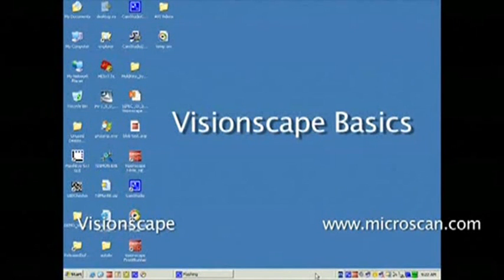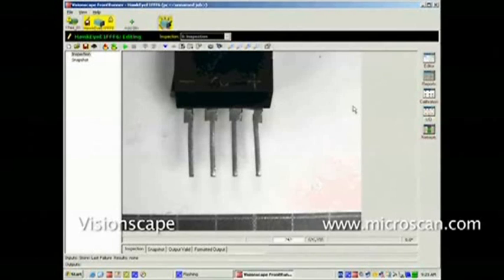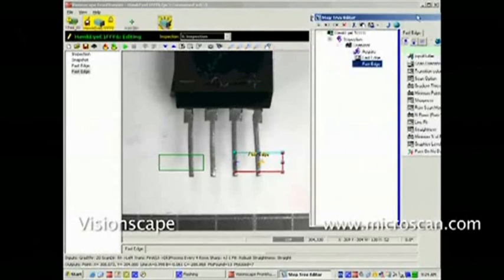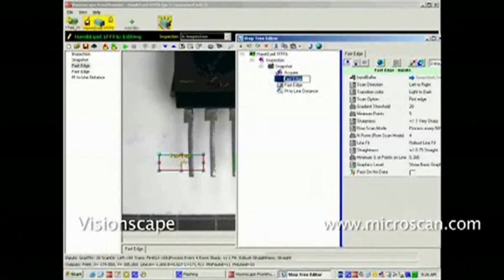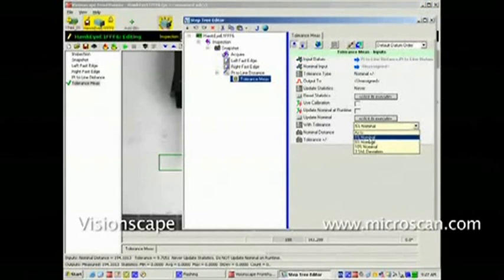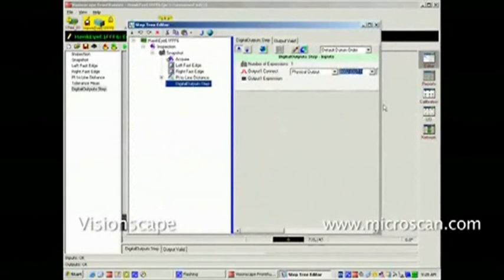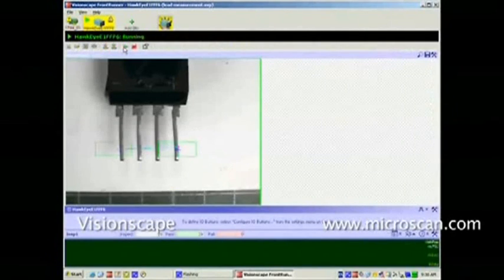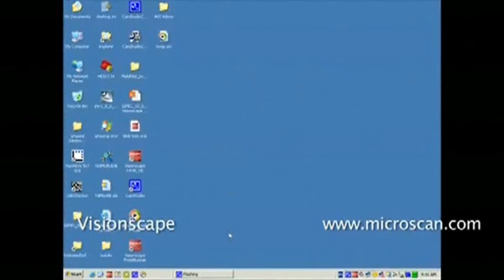Sivart Master Dealer de Microscan - Visionscape Machine Vision Software Demo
Basic step-by-step demonstration of Microscan's Visionscape Machine Vision Software System where a process is set up to test if the distance between an electronic component's leads are within desired tolerance, highlighting the software's machine vision measurement and reporting capabilities.

Demostración básica Paso-a-paso de Visionscape Microscan Machine Vision. Software del Sistema, donde se establece un proceso para probar si la distancia entre la cabeza de un componente electrónico se encuentra dentro de la tolerancia deseada, destacando la visión del software de la máquina de medición e informes. Más información